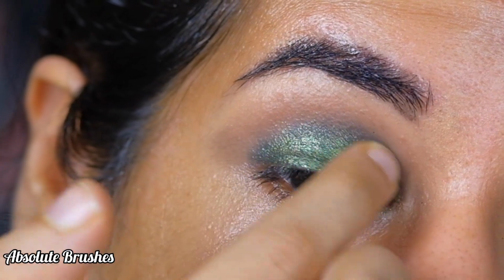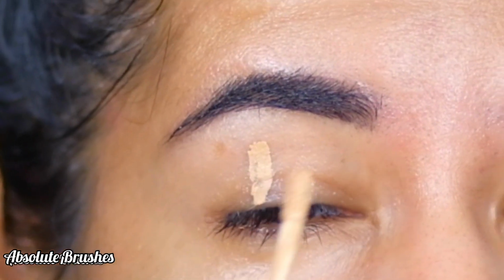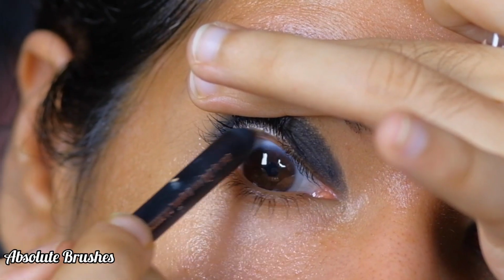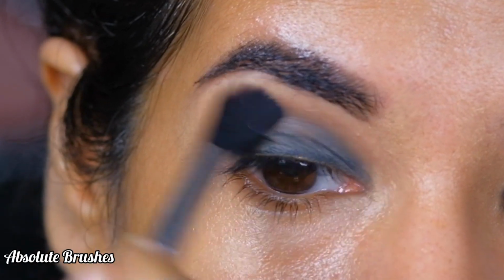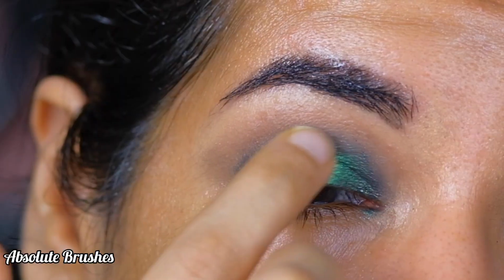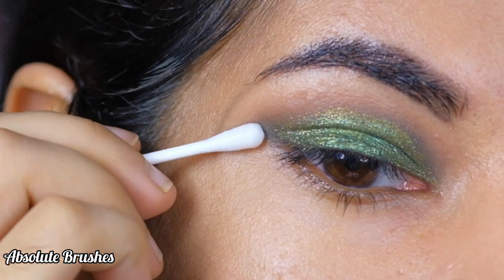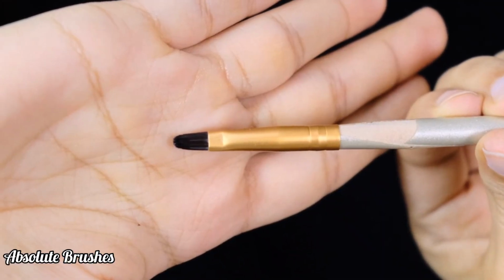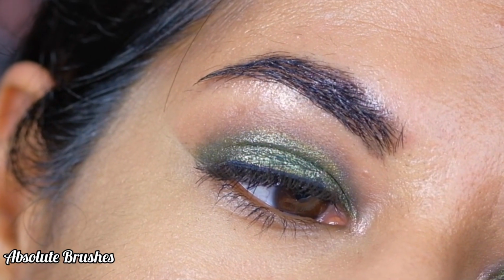3-Step Finger Dab Smokey Eyemakeup Hack